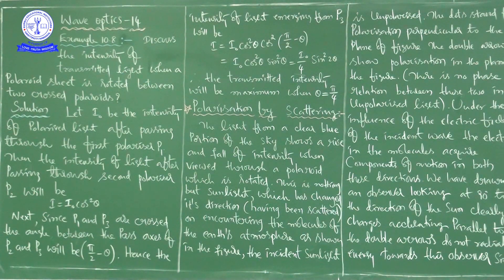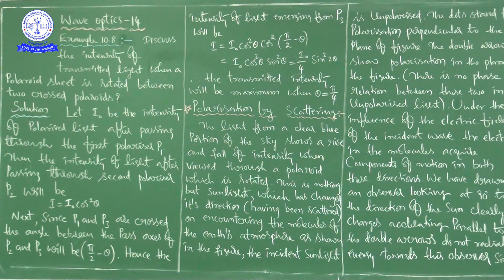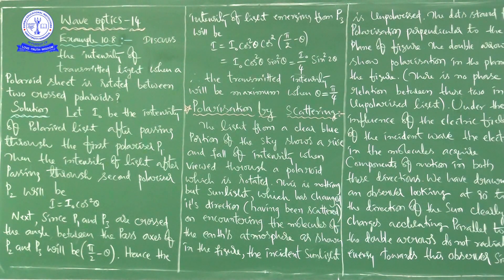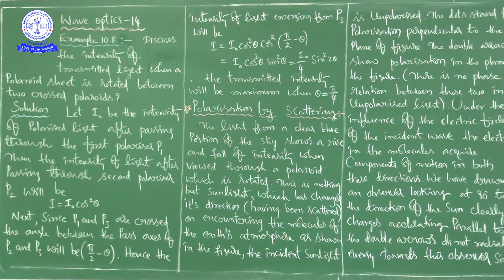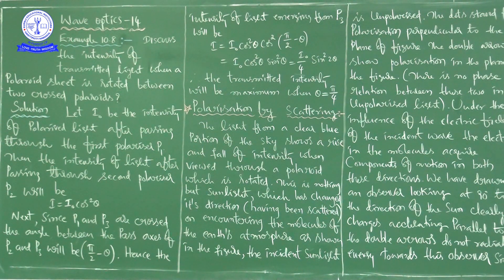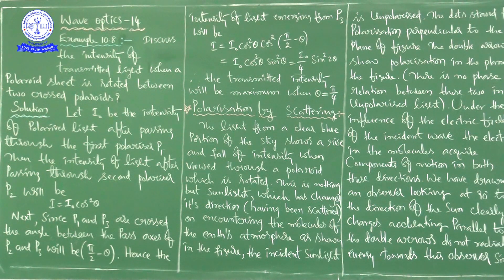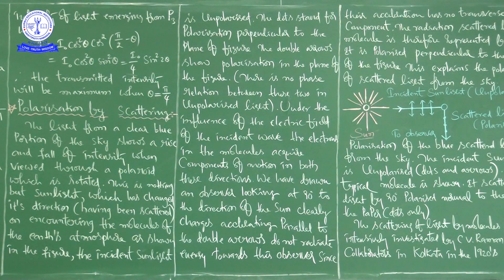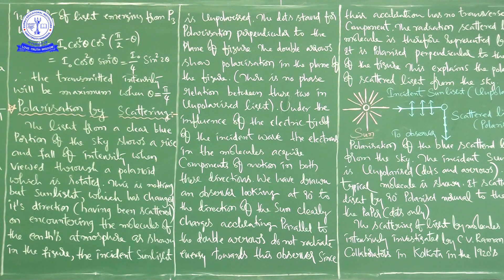PHY 12TH WAVE OPTICS - 14